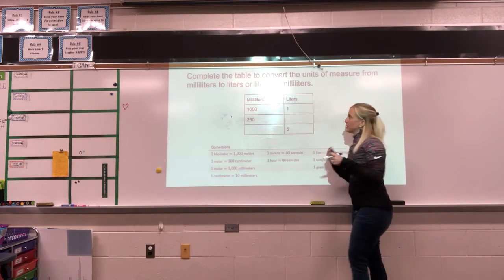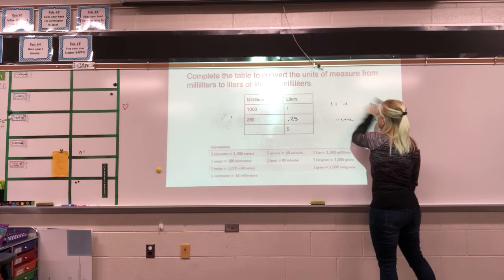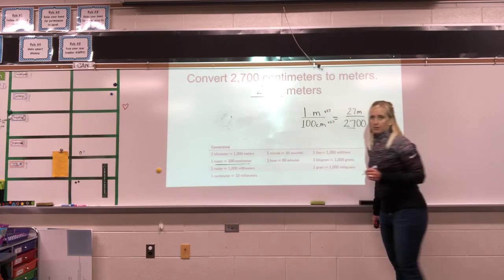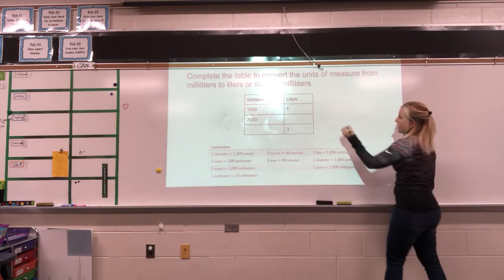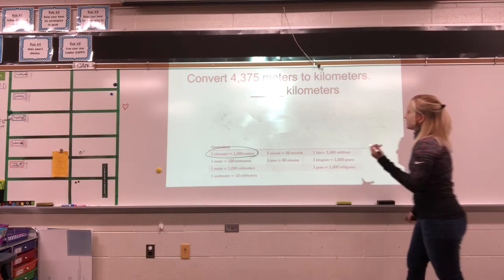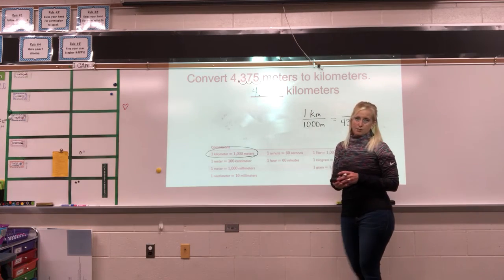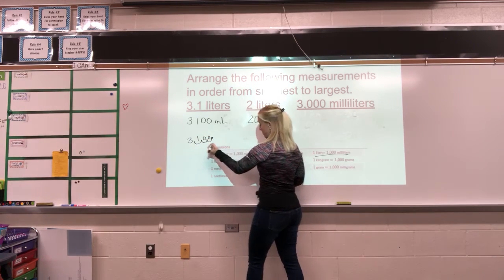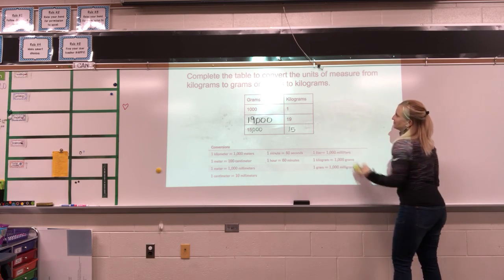Converting Metric Units Practice